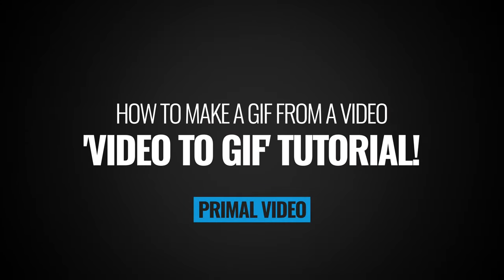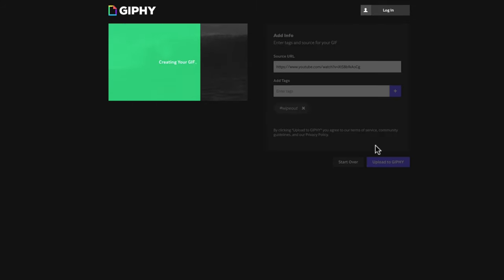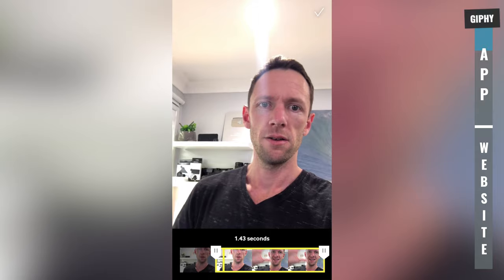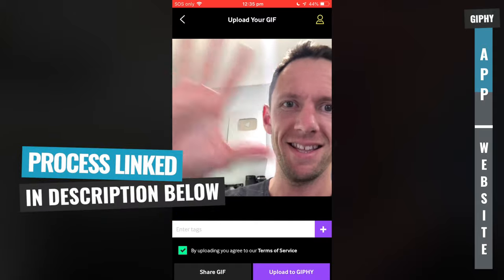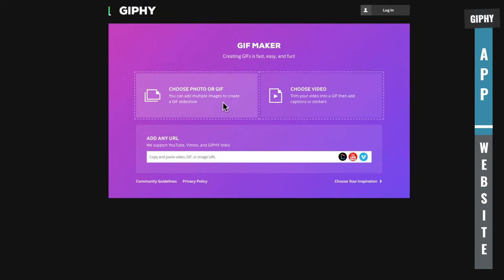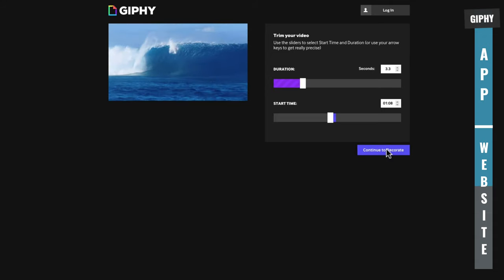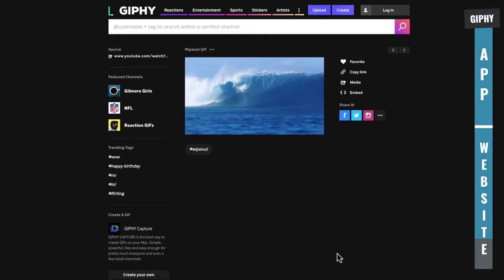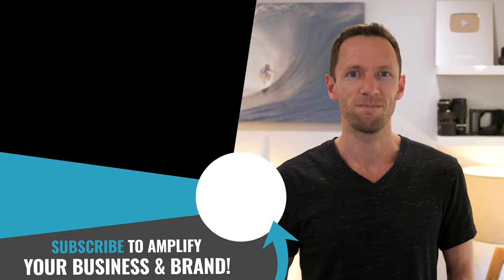How to Make a GIF from a Video ('Video to GIF' Tutorial!)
Learn how to make a GIF from a video with free software on almost any device! Create your own custom animated GIF’s with this complete ‘video to GIF’ Tutorial.

Become a Primal Video Insider (100% free) to access advanced workshops, bonus trainings, and regular PV updates

There’s a lot of options out there when it comes to creating custom animated GIF’s, ranging from apps like GIPHY to services like TubeBuddy.

In this video we run through a complete animated GIF tutorial, using a simple process to create GIF’s from videos - and it works on almost ANY device (Android, iPhone, Windows, Mac!)